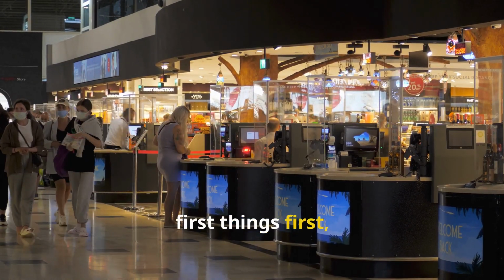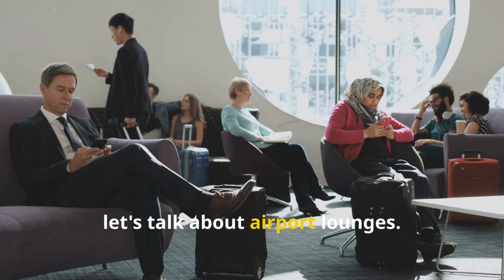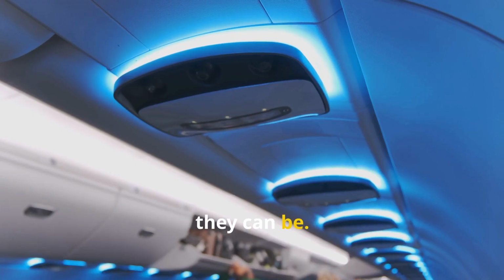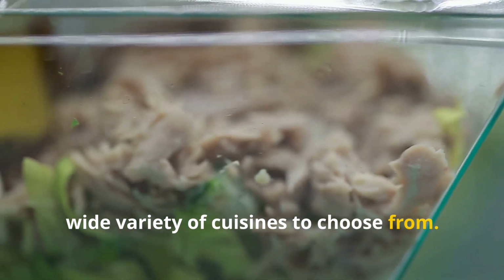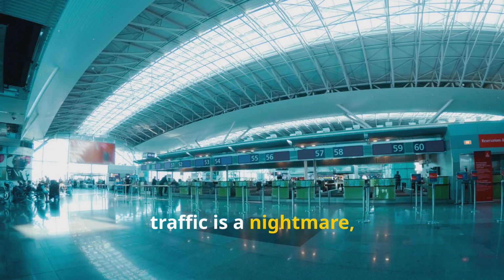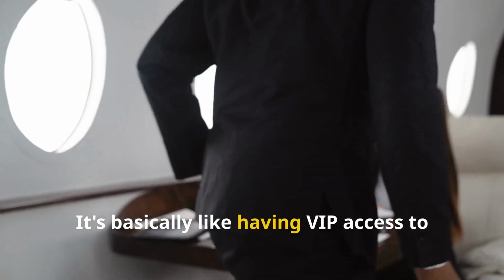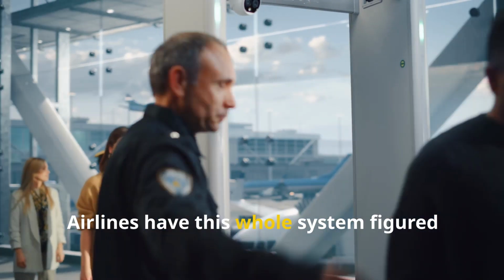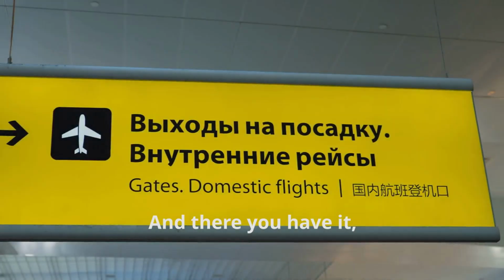How to fly internationally: Before the flight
**YouTube Description:**

Welcome back, travel enthusiasts! In this video, we share essential tips on what to do before your flight to ensure a smooth and stress-free experience. From shopping duty-free to relaxing in the airline lounge, and knowing when to board, we’ve got you covered. Whether you're a frequent flyer or preparing for your first trip, these steps will help you navigate the airport like a pro.

**Chapters:**
0:00 - Introduction
0:30 - Shop Duty-Free
1:30 - Enjoy the Airline Lounge
2:30 - Dine and Shop Before Your Journey
3:30 - Arrive at the Gate 15 Minutes Prior to Boarding
4:30 - See if You Qualify for Pre-Boarding
5:30 - Identify Your Boarding Group
6:30 - Outro

**Key Points:**
- Take advantage of duty-free shopping.
- Relax in the airline lounge if eligible.
- Explore dining and shopping options at the airport.
- Arrive at your gate on time to avoid missing your flight.
- Check if you qualify for pre-boarding.
- Know your boarding group and be prepared.